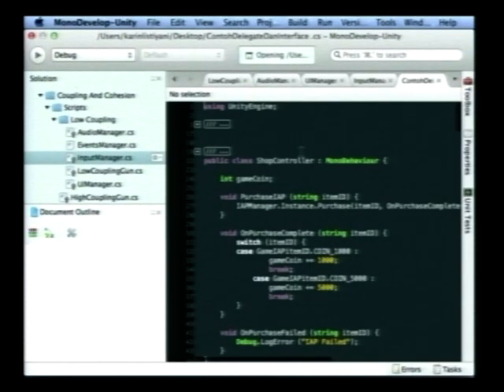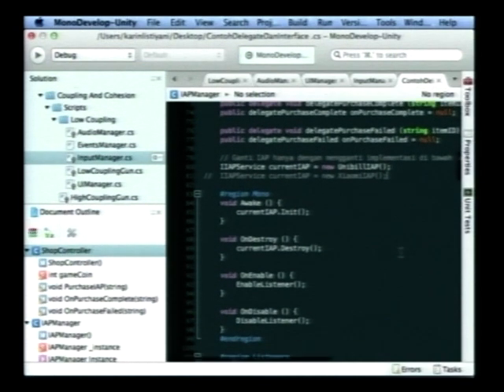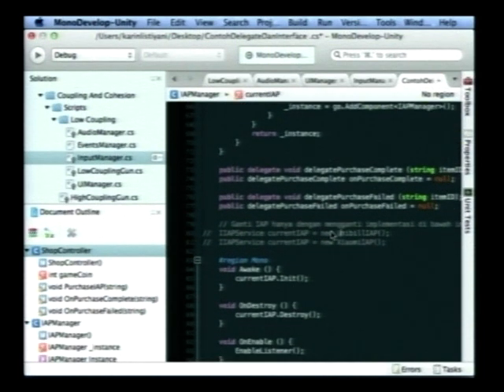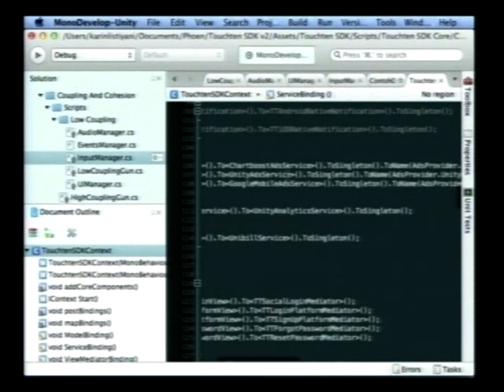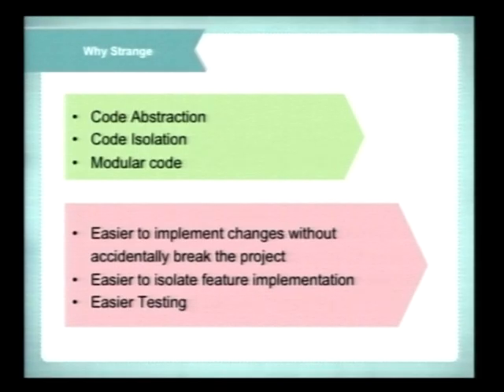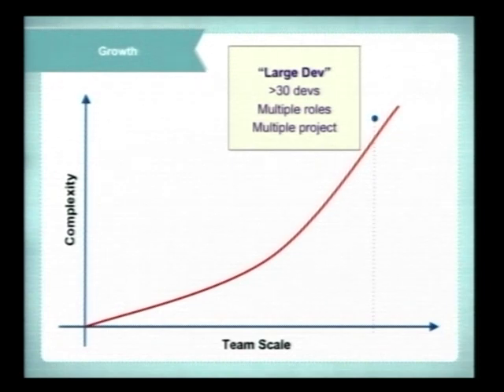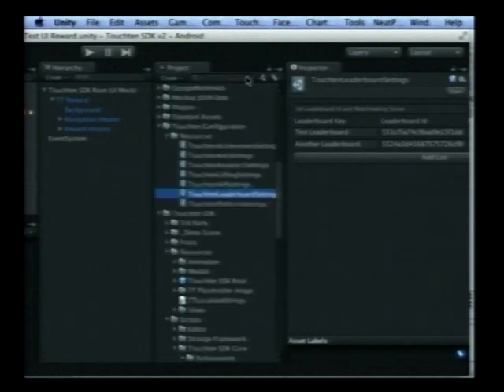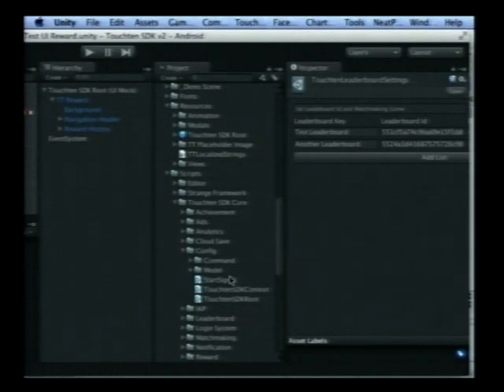Scaling Your Project Effectively With Unity (Part 2)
Speakers:  From TouchTen Studios

Session Summary
Find out how TouchTen developers leveraged Unity to handle bigger and more complex projects involving an increasing number of developers. This session is aimed at developer teams looking to scale effectively. We will share practical tips and best practices (such as code reuse, abstraction, etc.) by leveraging our beloved Unity engine.